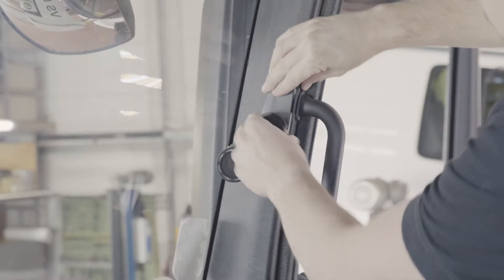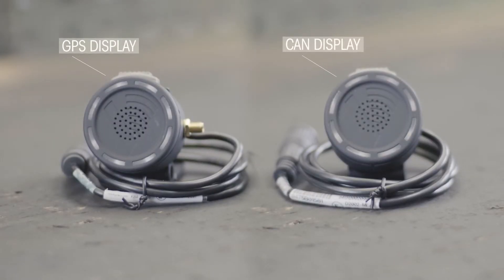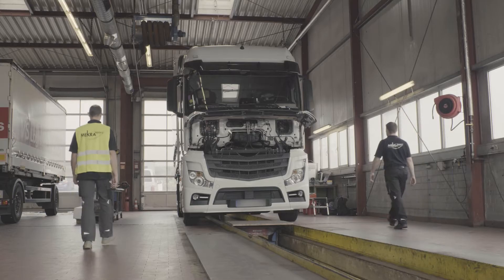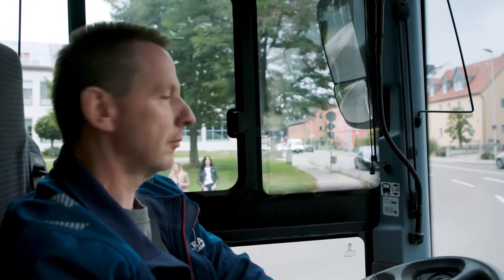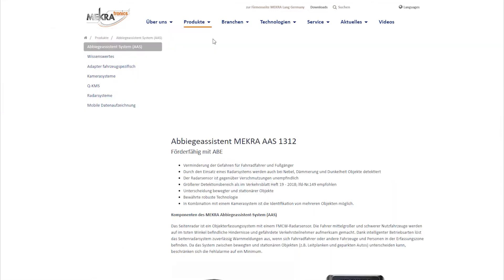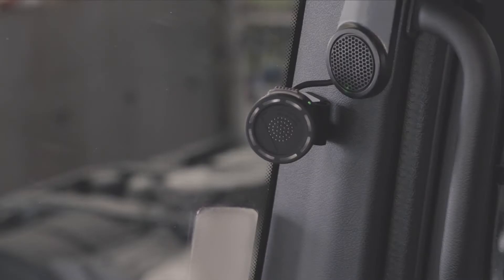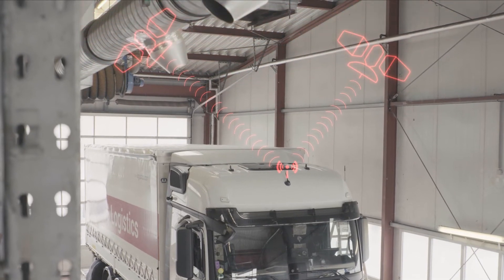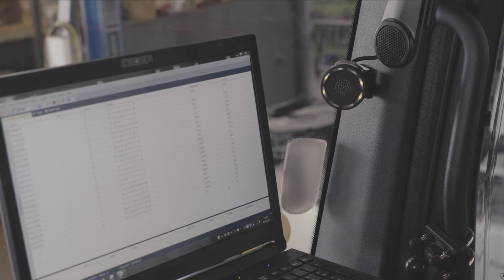EN | MEKRA Turn Assist – Installation | EP#05: Functional check and trouble shooting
Thanks to the advanced PRECO radar technology, the MEKRA Lang turn assist (AAS 1312) detects moving road users next to the vehicle. The system actively warns the operator with audible and visual alerts, in order to take the appropriate actions to mitigate collisions.

Certified with the ABE by the German KBA, this system is eligible for funding as part of the turn assist campaign.

In this video we are showing you how to perform an initial functional check and how to trouble shoot the system for most common issues.

The turn assist is optimally enhanced with camera-monitor-system (CMS)

With a properly installed system on the truck, the turn assist can help prevent accidents with vulnerable road users and increases road traffic safety. Especially in big cities like London, Paris or Berlin, the traffic is often confusing and the blind spot is a danger for cyclists and motorcyclists.